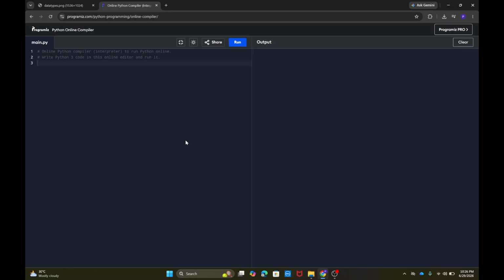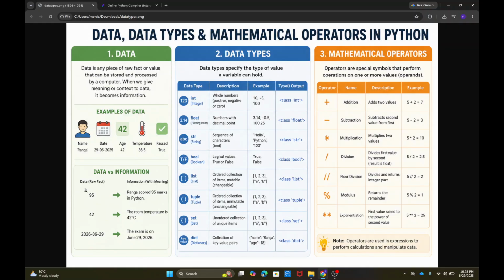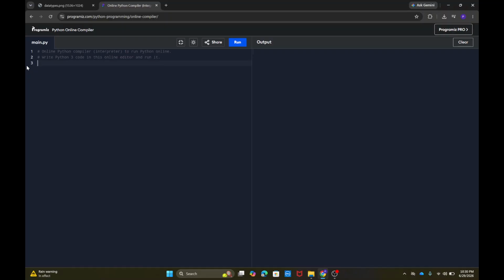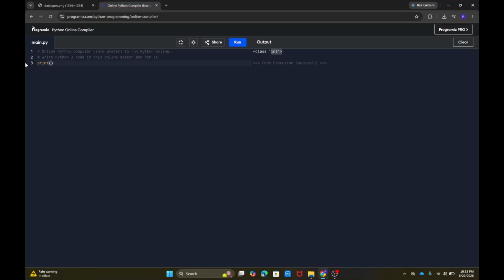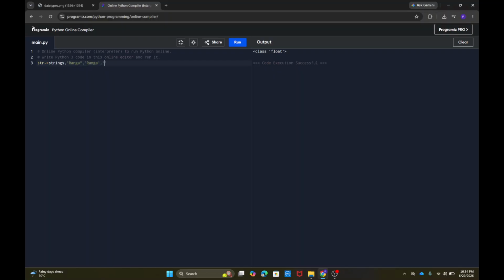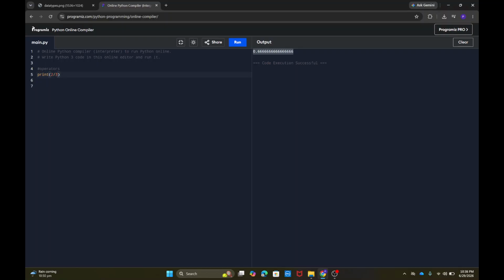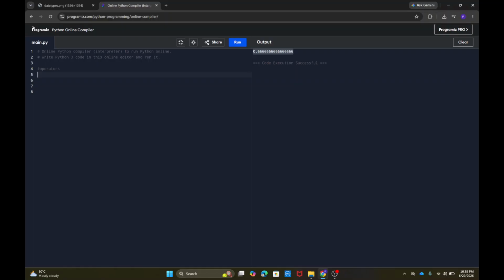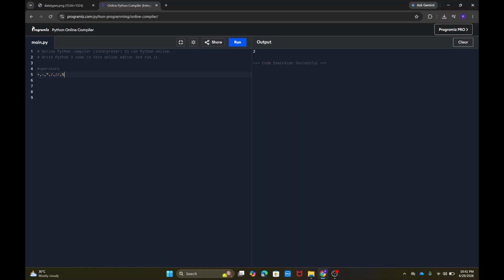Python Tutorial #2| Data Types,type Function & Operators